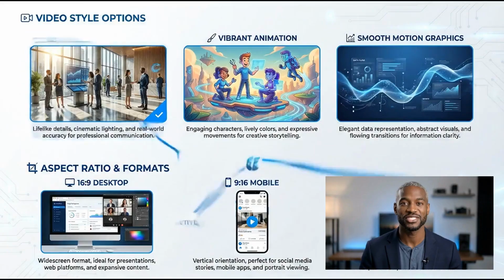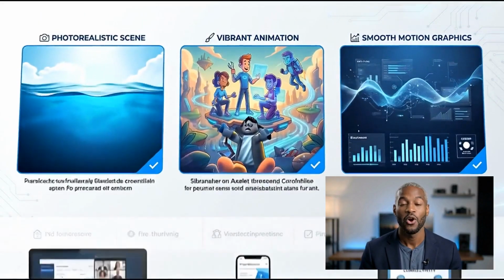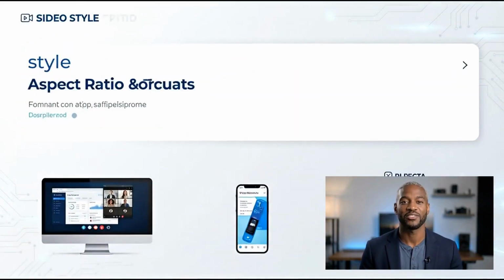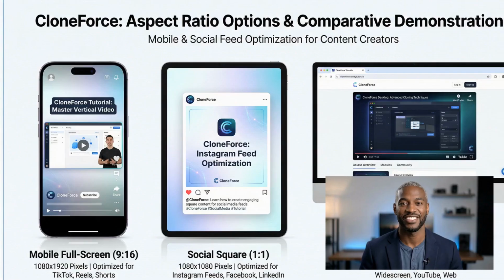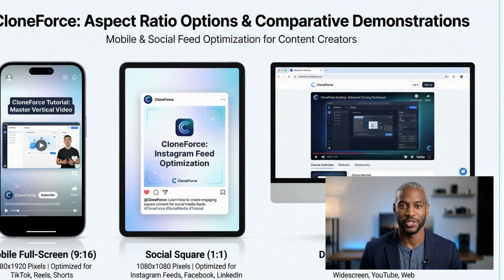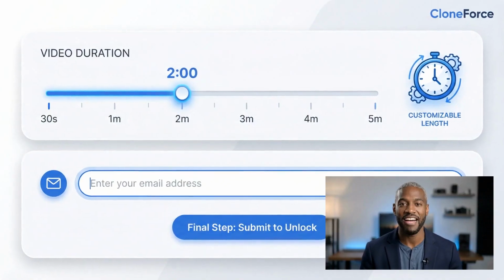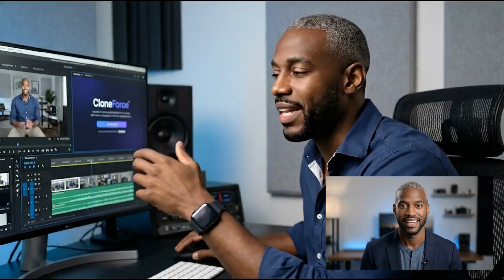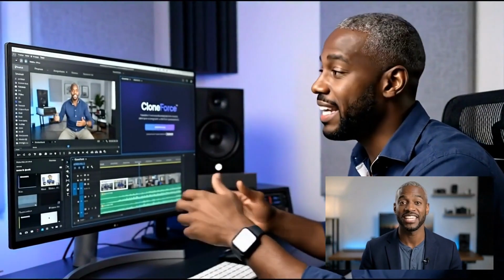Welcome to Clone Support – 24/7 Help & Custom Tutorials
Welcome to the Clone Support YouTube channel! I'm Graham Chambers, Director of Support for Clone, and this channel is your complete resource for mastering Clone Studio. Whether you're a first-time user or an experienced team automating complex workflows, you'll find the guidance you need here.

What makes this channel unique? Through the YouTube Community tab, you can chat with me 24/7 to ask questions, get support, and request custom how-to videos on any Clone Studio topic. Choose your video style (photorealism or animation), aspect ratio (16:9 for desktop, 9:16 for mobile, or 1:1 for social), and duration (up to 5 minutes). You'll receive a personalized tutorial delivered to your email in about an hour. It's a completely new approach to software support.

• Getting Started & Onboarding – for new users
• Sales Coaching – automating revenue operations
• Video Operator Highlights – advanced video capabilities
• Best Practices – optimizing your clones
• Advanced Features – for power users
• Compliance & Security – enterprise-focused guidance
• Integrations – connecting Clone Studio with your existing systems

New content is added daily. For complex or account-specific issues, I can open support cases that route to our specialized technical teams. Your privacy is fully protected—we never share private company data, financial information, or customer records.

Explore the playlists, dive into the content, and use the Chat link in the Community tab for questions or custom video requests. I'm here 24/7 to help you succeed with Clone Studio.